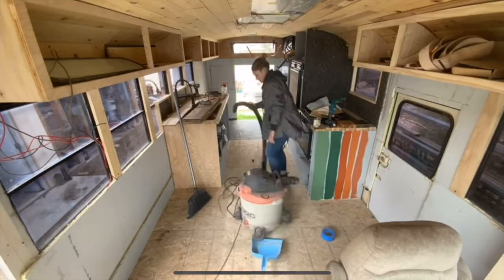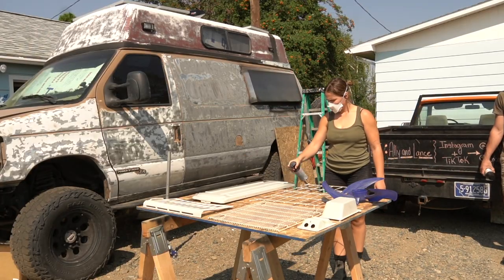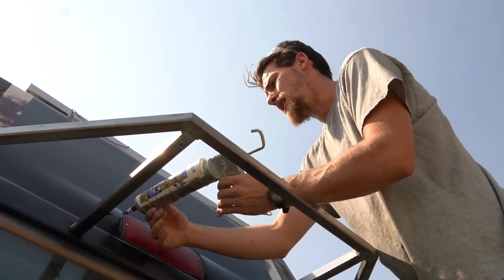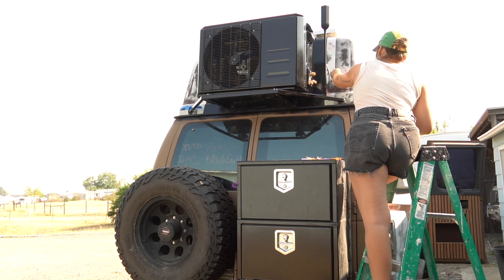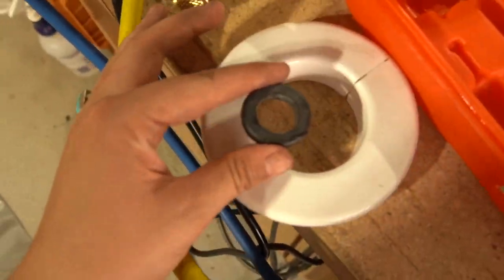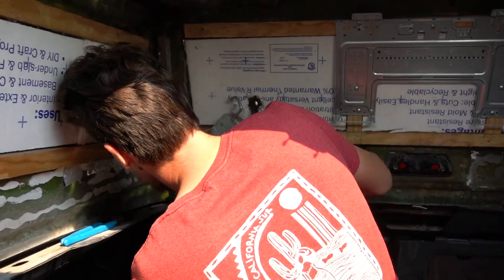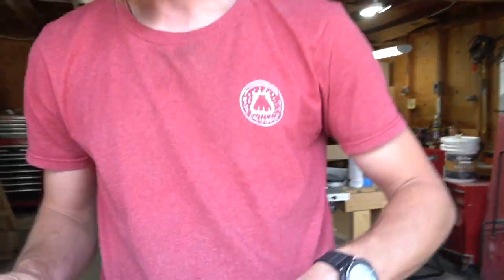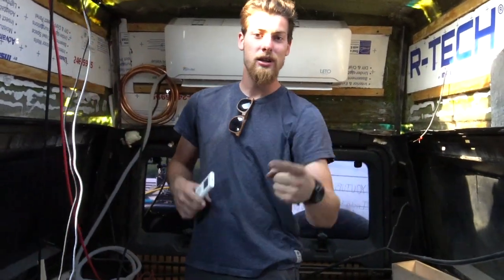Mini Split Air Conditioner/Heater on a Van Conversion // 4x4 Econoline Van Build Series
We don't regret a thing with this mini split!